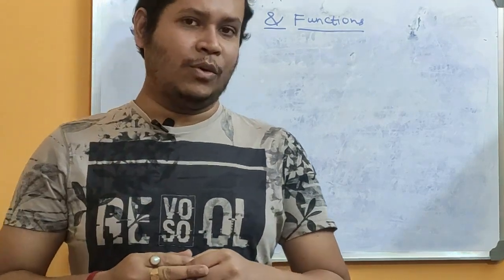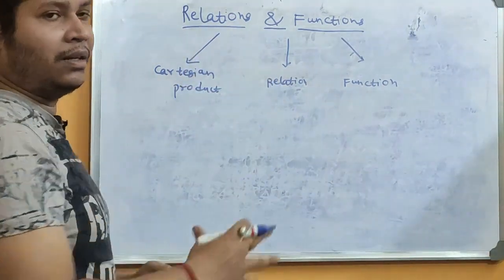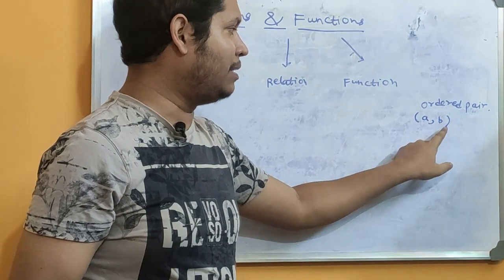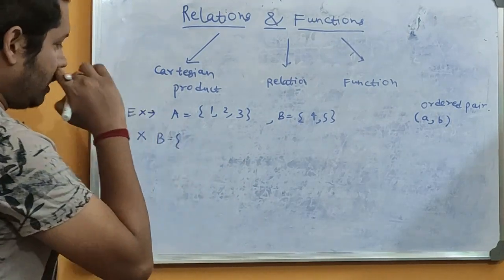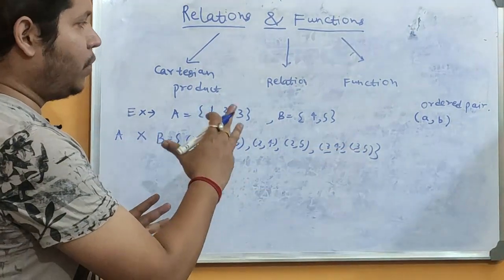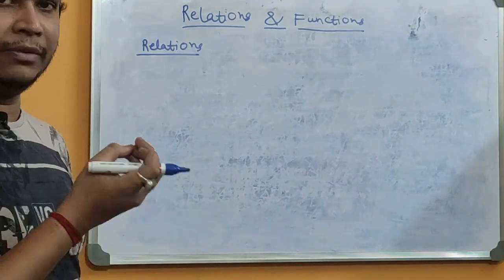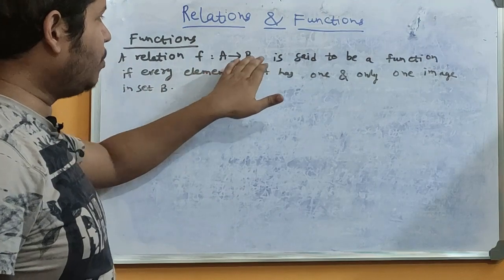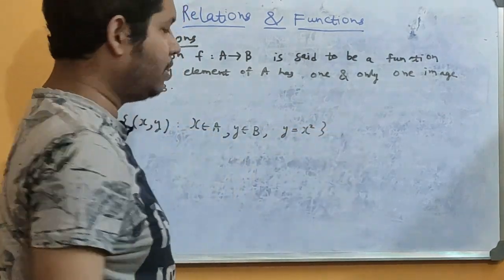Relations And Functions class 11 | RELATIONS INTRODUCTION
Relations and Functions class 11

Hi Learners!
This video clarifies the basic concepts of relations and functions with examples focusing on cartesian product, domain, range, and co-domain.

GANITMATICS is all about learning maths and enjoying the knowledge by applying concepts in real life. Sikhein, age badhen, ganit ka anand lein, aur apply karein.